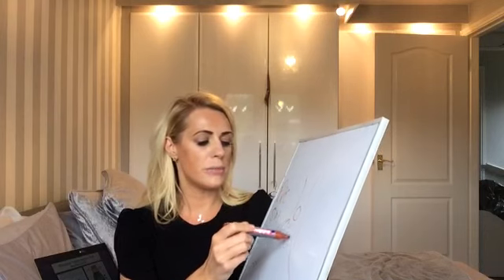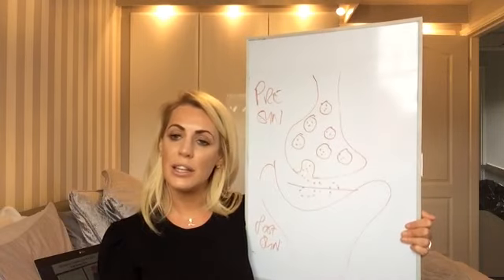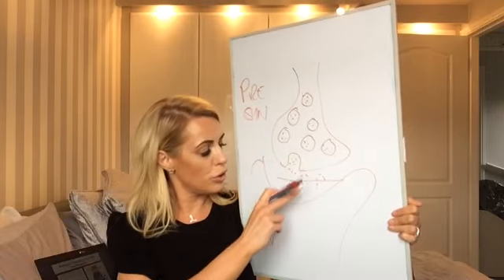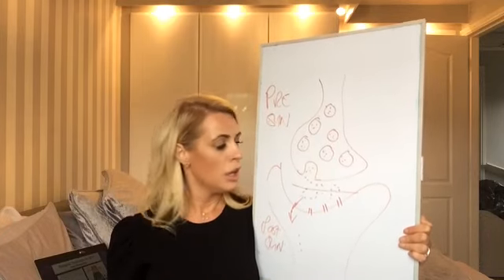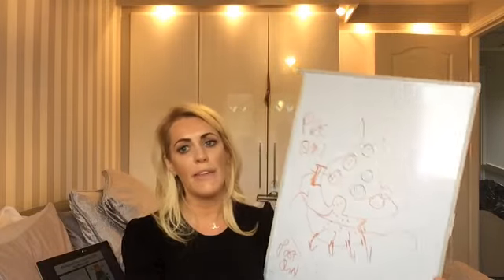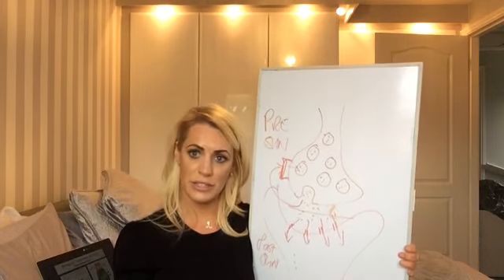LO17 - Biological Treatments for OCD - Drug Therapy (AO1 ONLY)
The Sutton Academy - Mrs Grace Psychology Tutorial